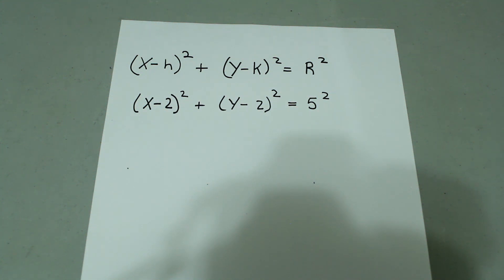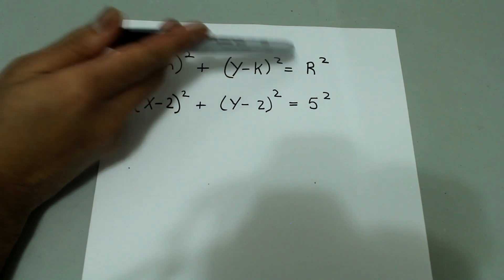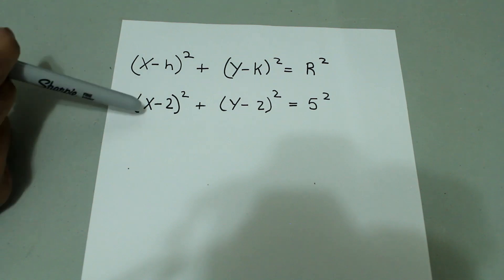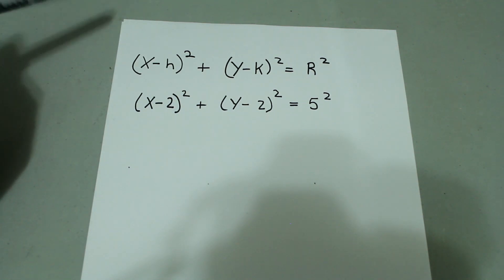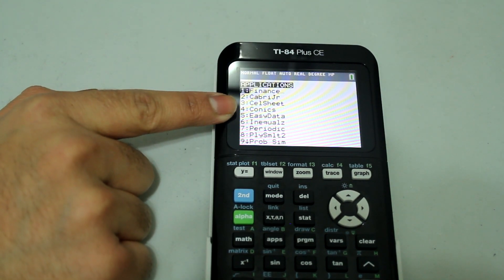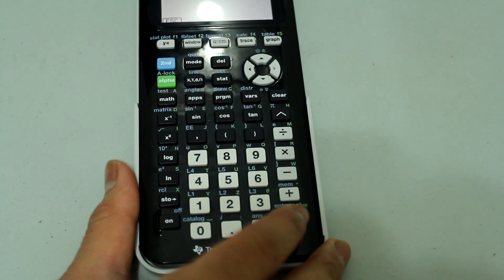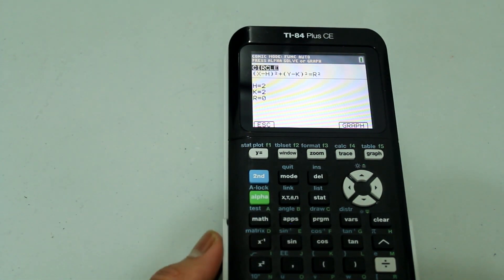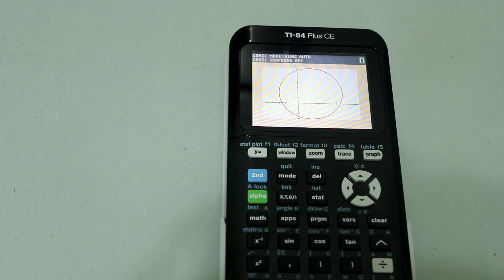How to Graph a Circle on the TI-84 Plus CE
This is a video in my Graphing Calculator Tutorial series. In this video, I go over how to graph the equation of a circle on the TI-84 Plus CE.